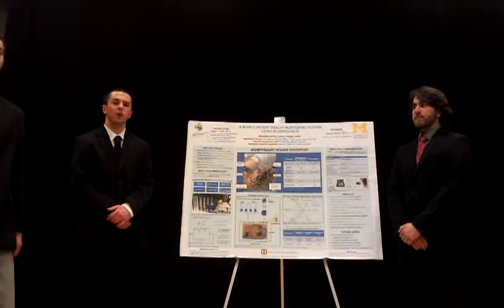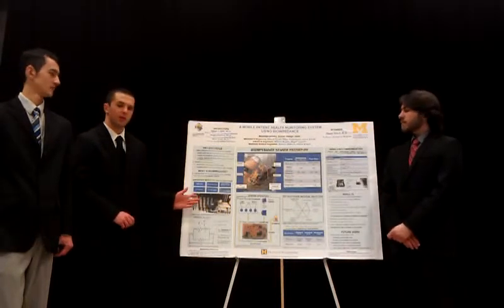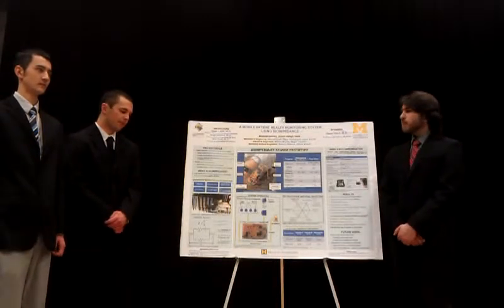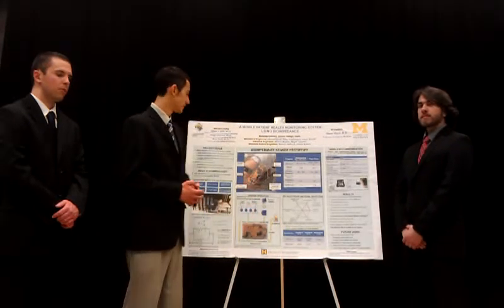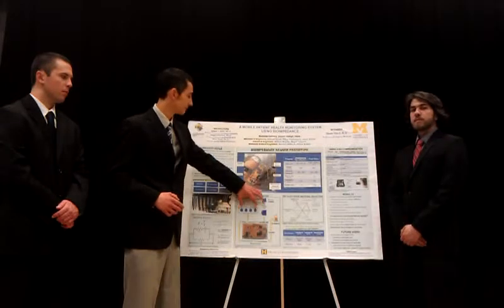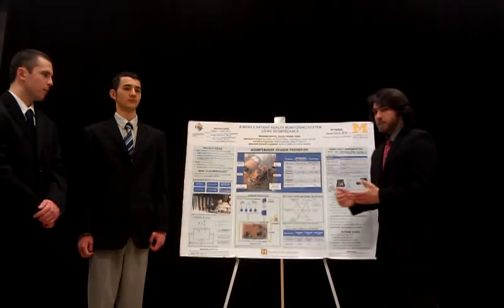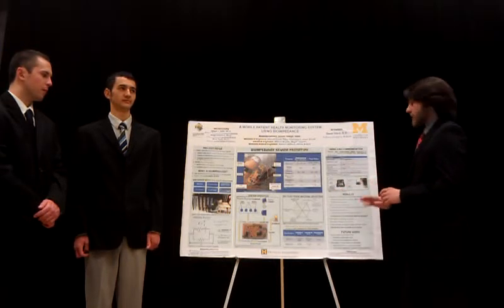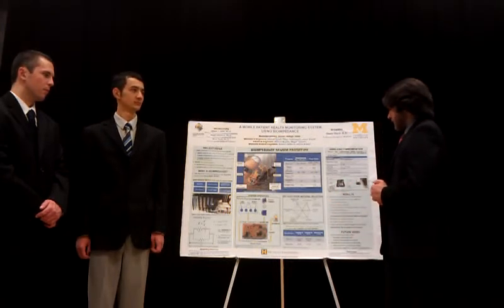Bioimpedance Team Presentation